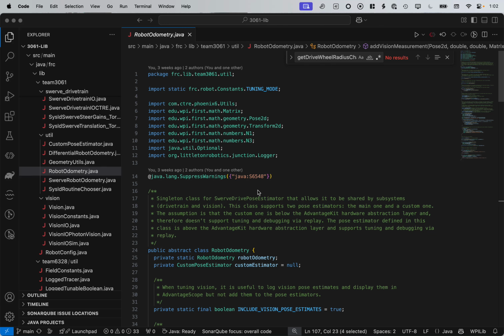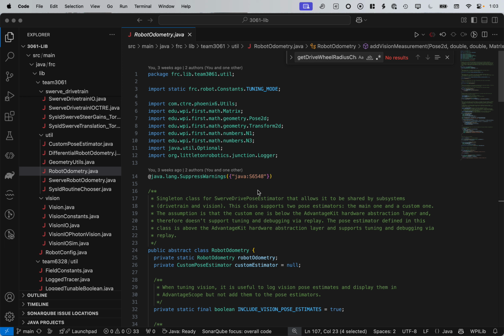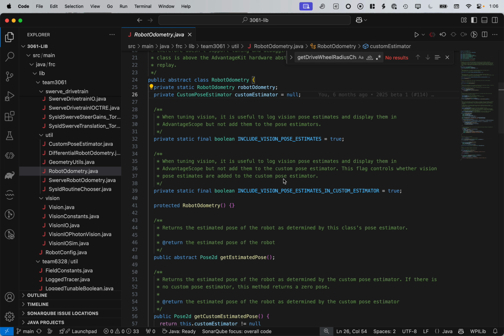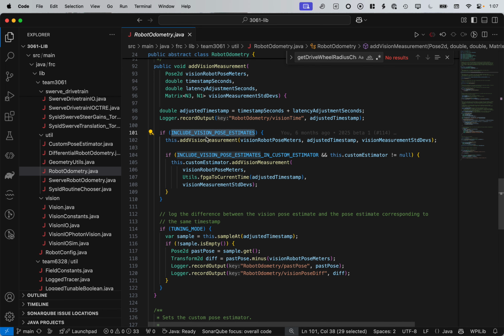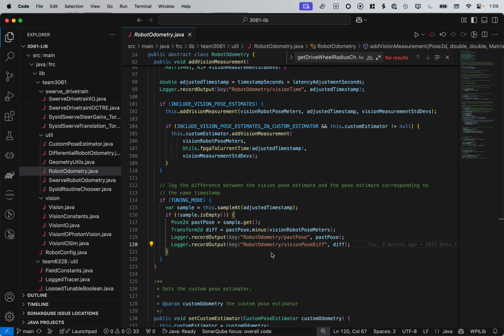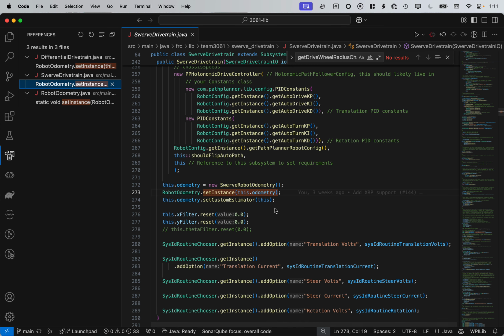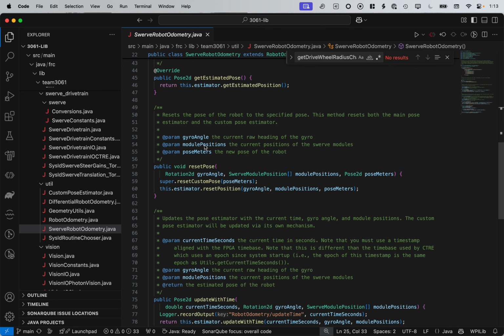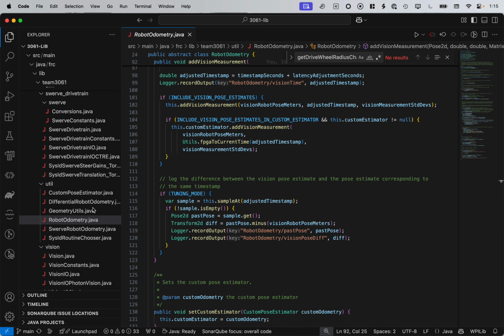Robot Odometry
Screencast in which 3061-lib is described in depth to provide more context than reflected in the comments and rationale for various design decisions. This video focus on the RobotOdometry abstract singleton class, its subclasses, and the CustomPoseEstimator interface. Together these classes are responsible for managing the robot's odometry.